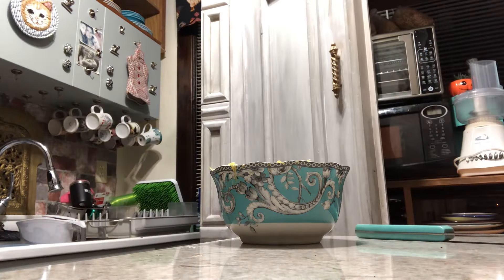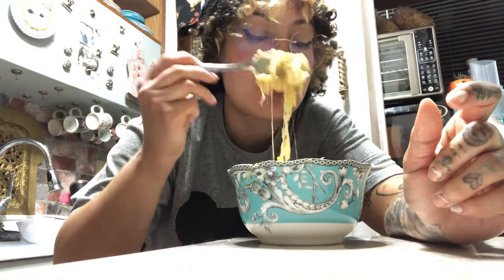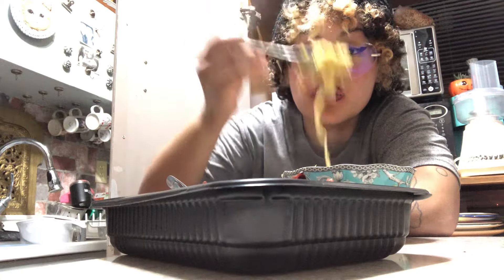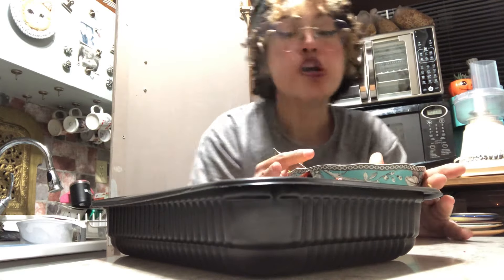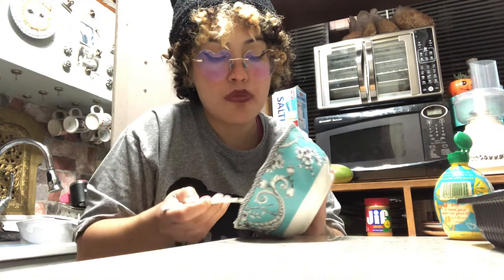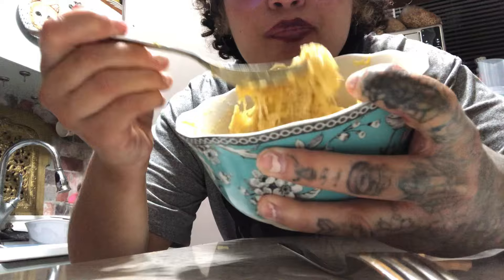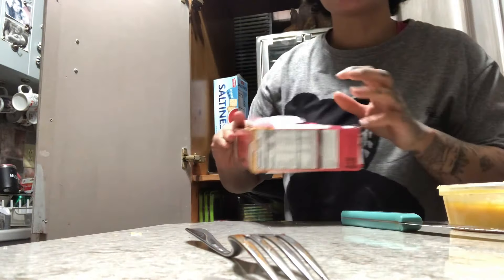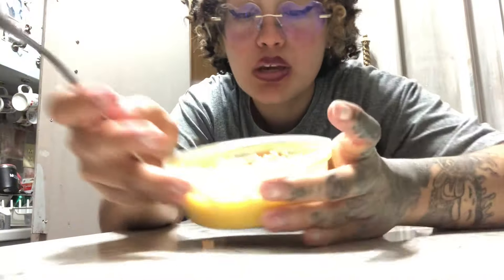First Time Trying: Spaghetti Squash as Noodles Substitute (Pleasantly Surprised 😯!)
Hello everyone.

Today I am trying spaghetti squash.

It is delicious. The texture is just like those angel hair noodles you get from the box.

I can’t believe it…

I am literally in awe…

Way better than shiitake mushroom noodles. Those don’t taste like noodles at all.

Or those Konjac Noodles. Those are OK but I wouldn’t say they taste like noodles.

BUt THeSE DO! AHhhHH!

If you’re looking for a healthy substitute to noodles - this is it.

If only I could make ravioli out of it. But alas, I cannot.